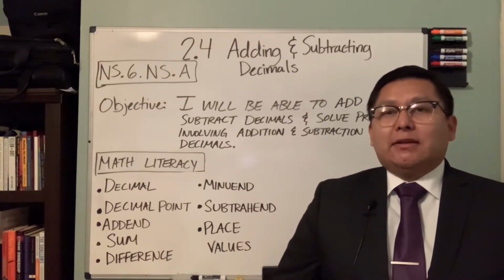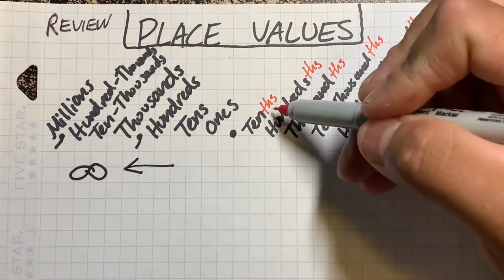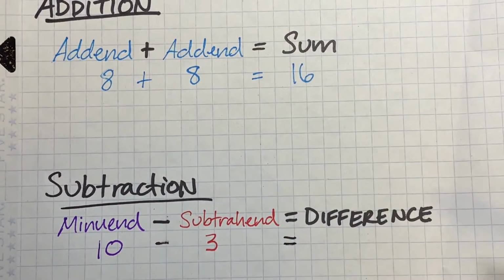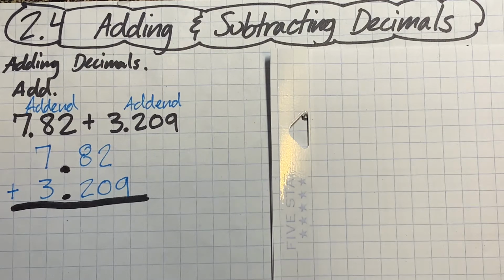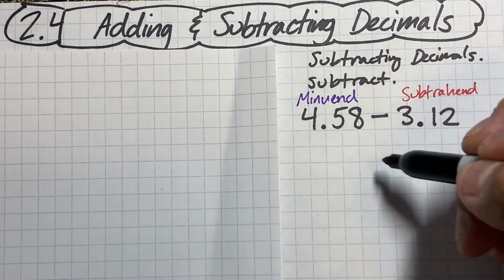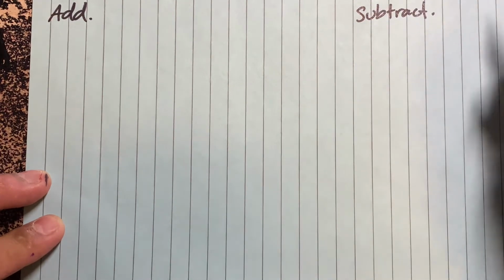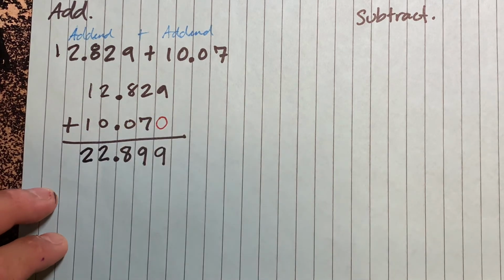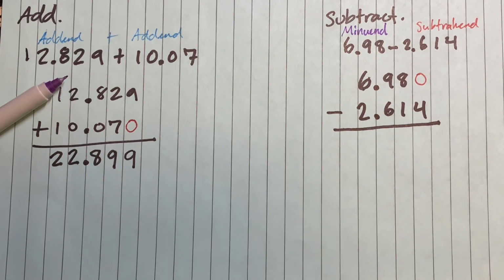Lesson 2.4 Adding & Subtracting Decimals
Whoops, the last two problems should be read as 22 and 899 ten-thousandths & 4 and 366 ten-thousandths. The math is correct, but I read these two problems incorrectly.